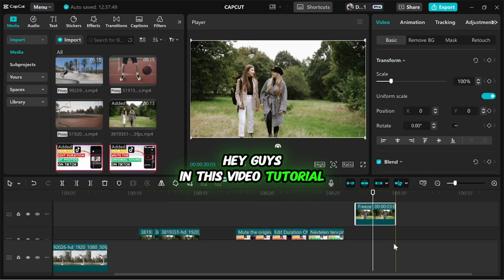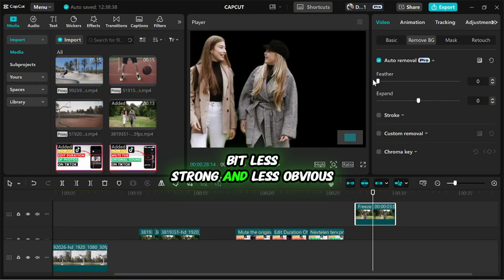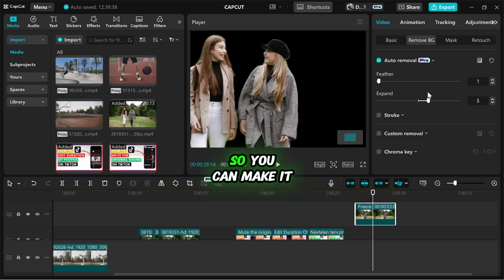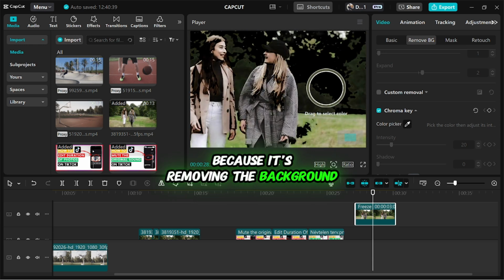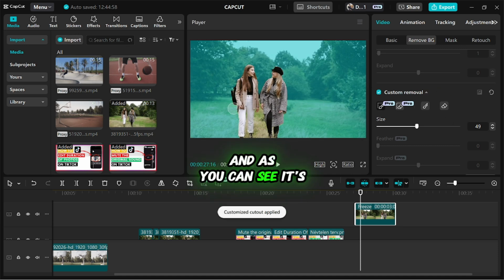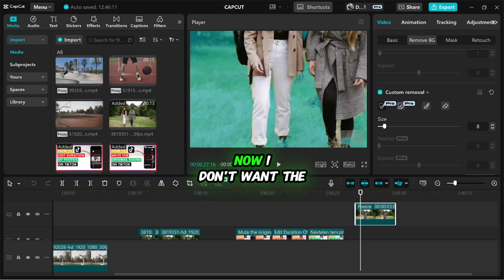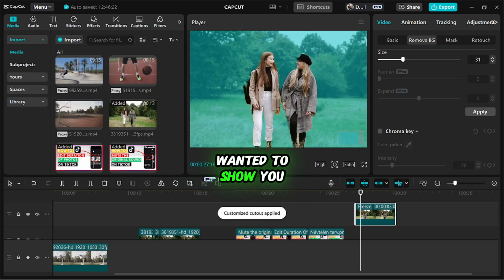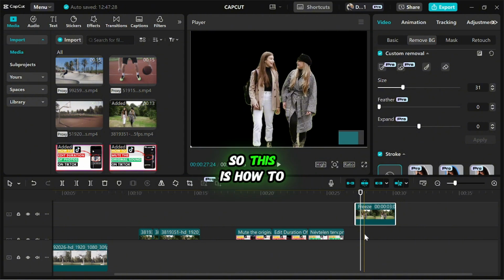How To Remove Background From A Photo In CapCut (In 2025)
In this video tutorial, I'm going to show you how you can remove background from a photo in Capcut in 2025.